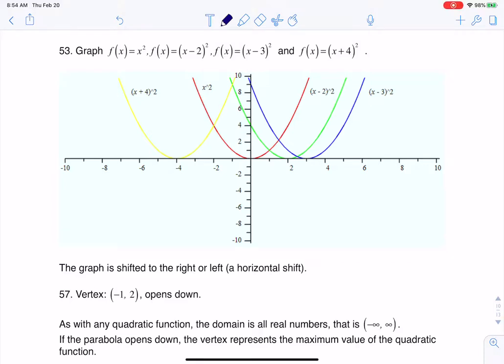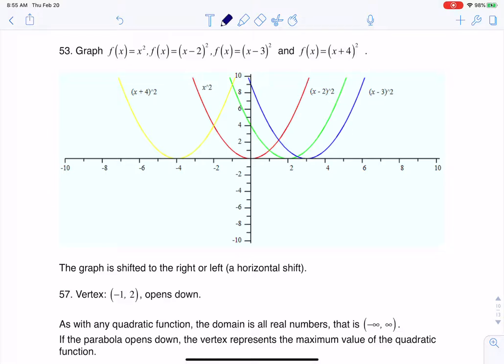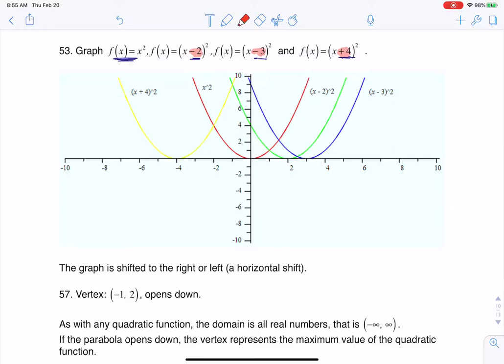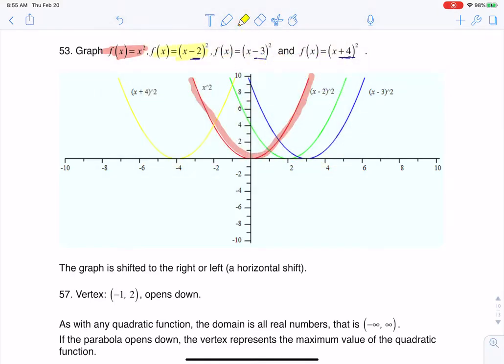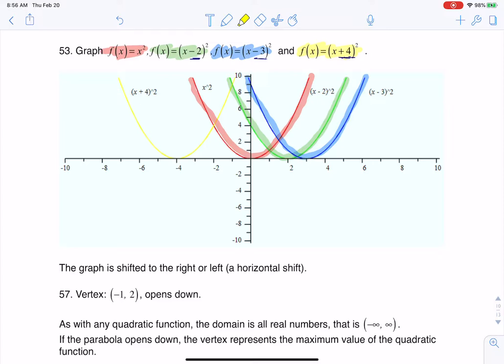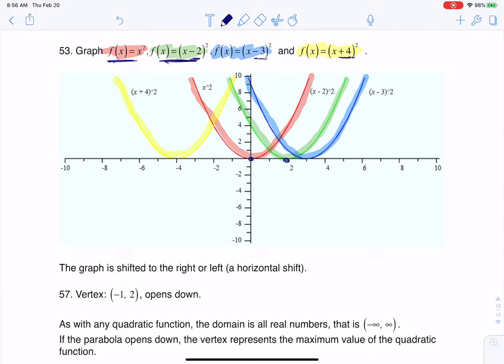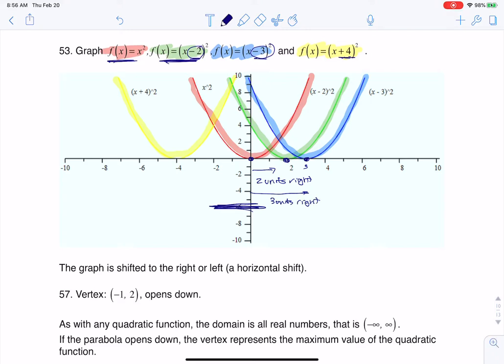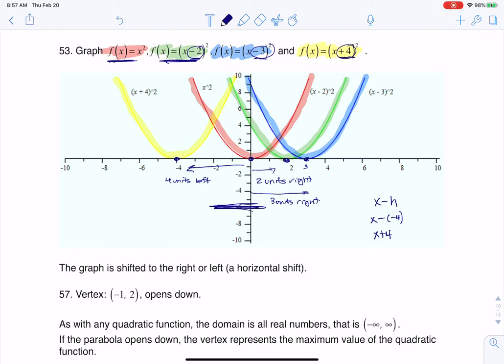Math 31 HW Section 5.1 #53